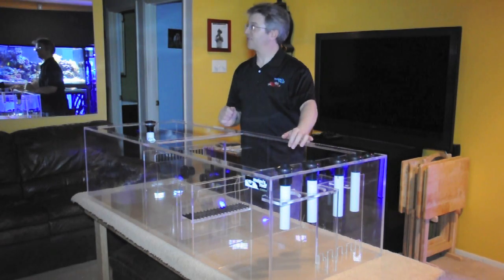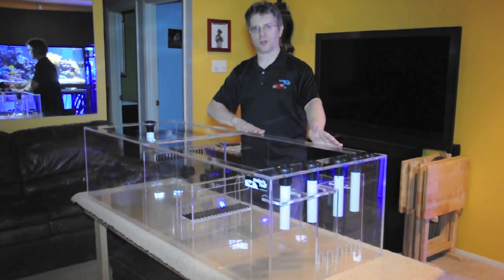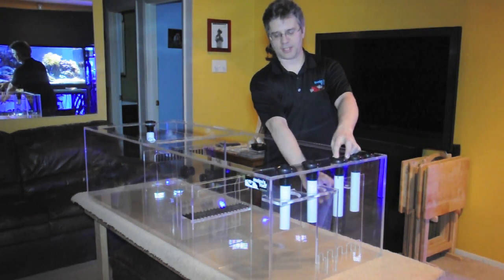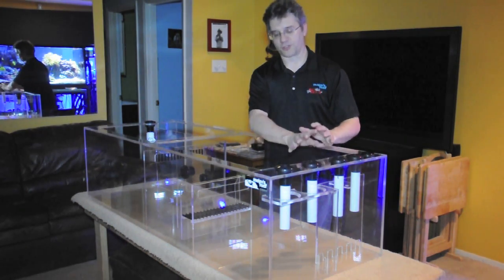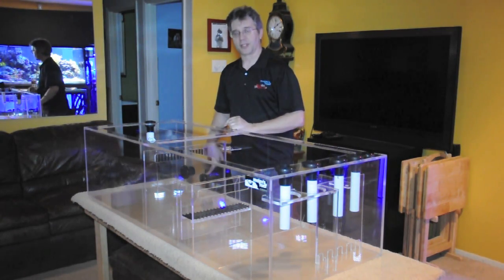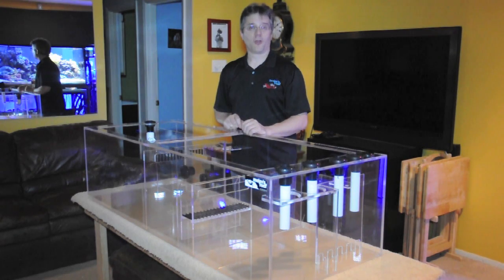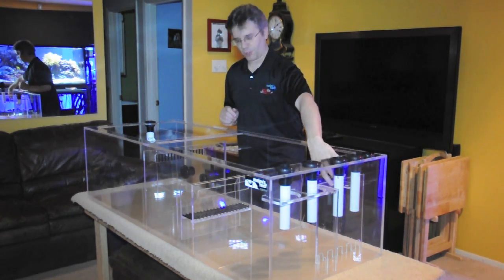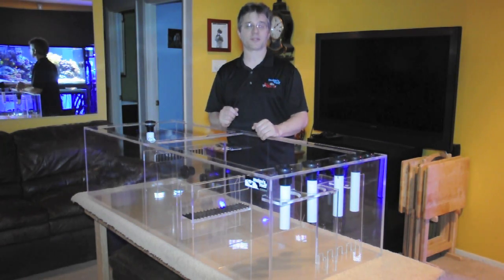60" Custom Sump & Refugium from Melev's Reef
One of the best sumps I've built this year. It's 60" x 23" x 16" made with 3/8" cast acrylic. Normal drains are installed, plus alternate sock holders for those extra cleaning days. A media tray to hold floss was requested, and probe holders, dosing tube holders and a float switch bracket are included. A large refugium on the left side provides a good area for macro algae and pod production. The reef aquarium plumbs directly into the 1" slip bulkhead connections on the sump for easy set up.